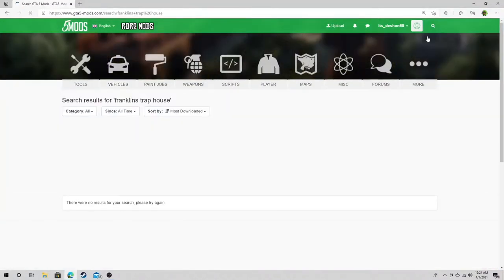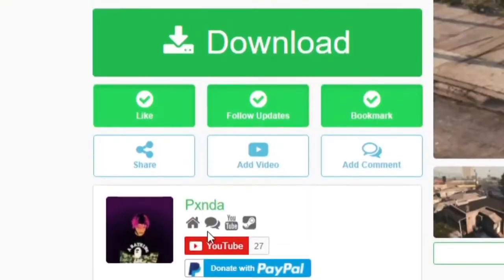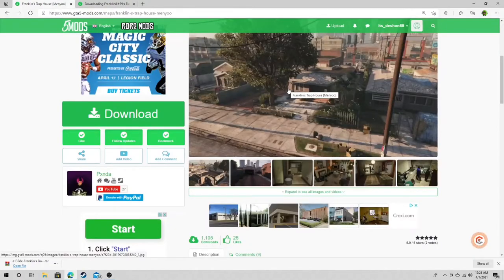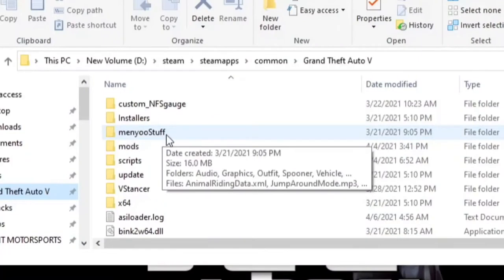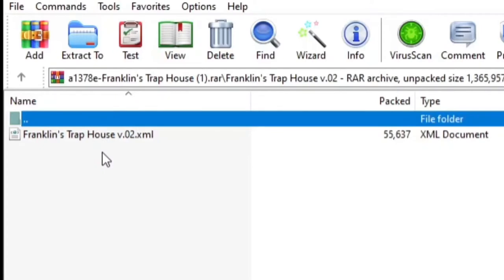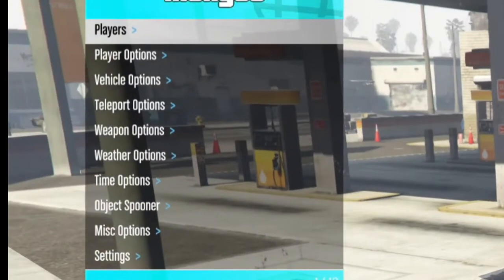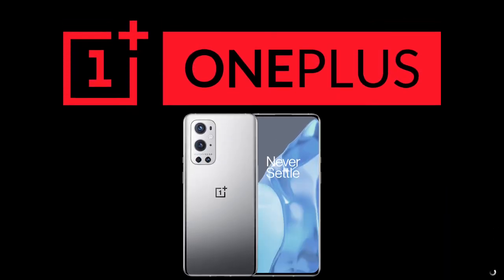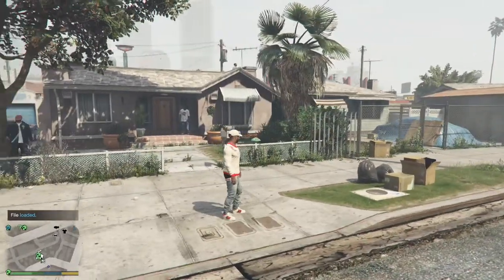FRANKLIN'S TRAP HOUSE || HOW TO INSTALL || TUTORIAL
WHAT'S UP GANG! I'm back again with another one! Today I'm showing you guys how to install Franklin's lengedary TRAP HOUSE MOD!!!